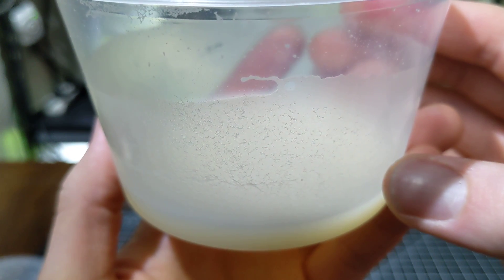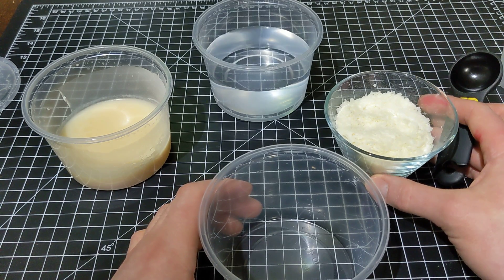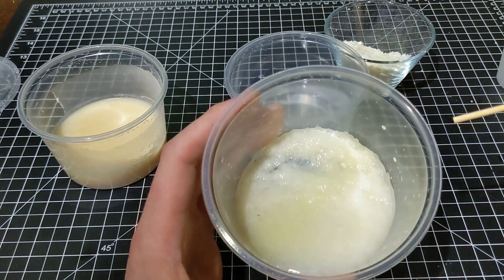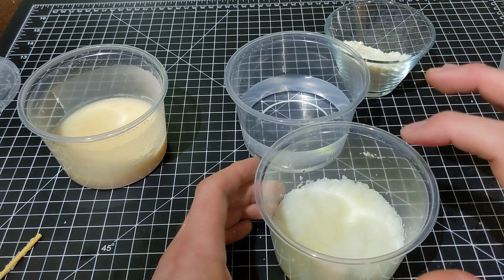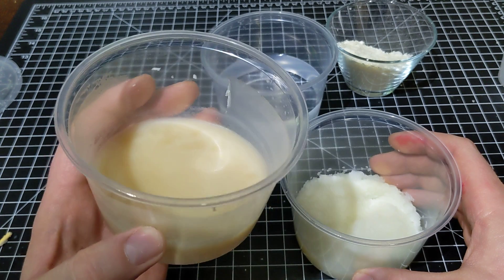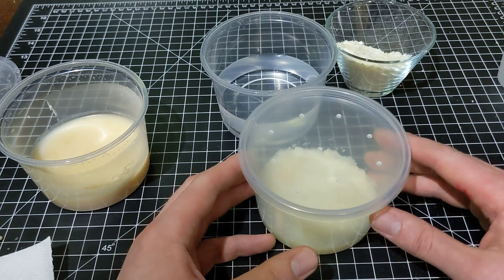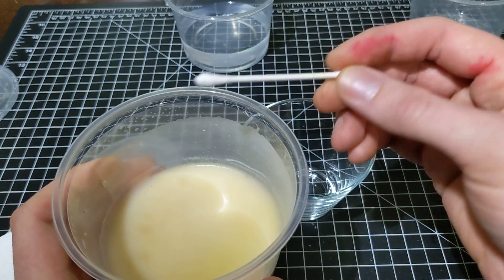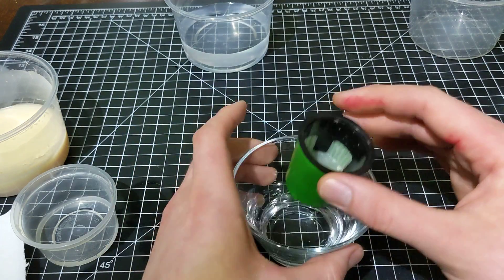How To Culture Microworms For Fish Fry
Learn how to culture microworms at home for use as a live fry food. In this video I'll discuss how to prepare your own cultures, expected longevity, how to know when a culture has expired, and a clean method for feeding microworms to your fry.